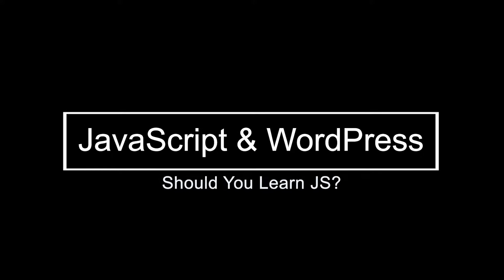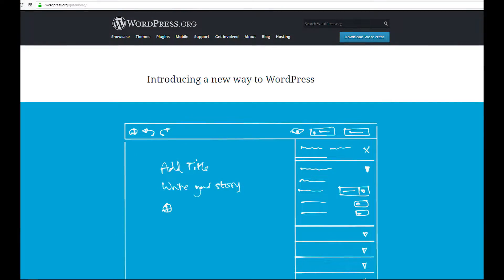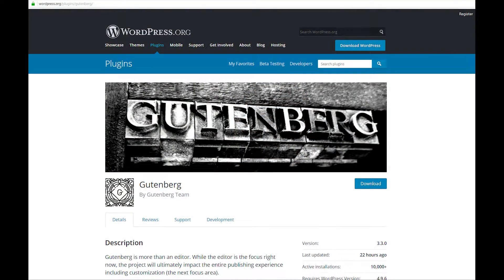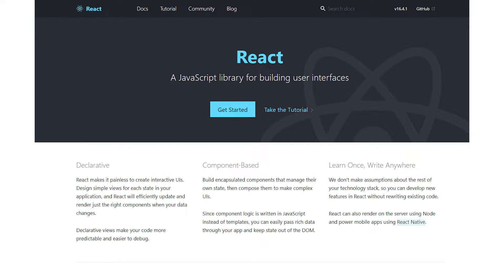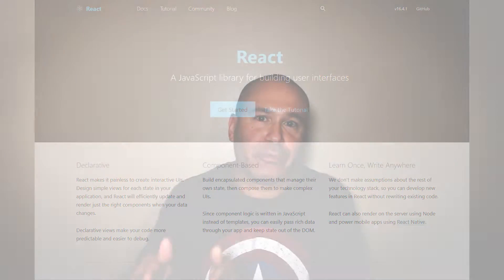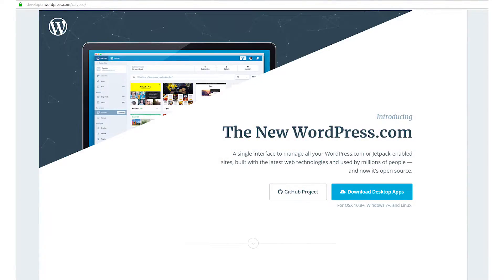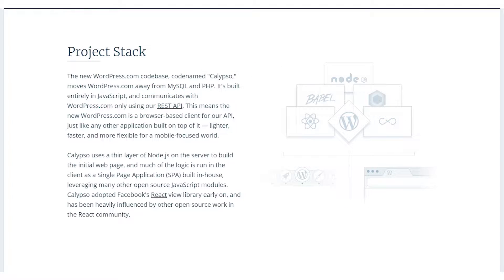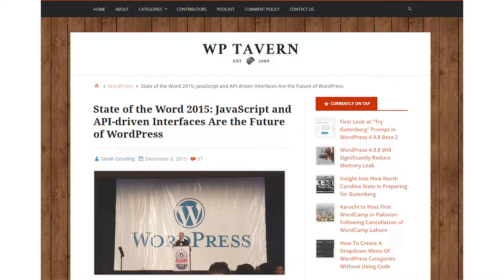Should You Learn JavaScript for WordPress Development 2018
Is JavaScript the Future of WordPress and Should you start learning JavaScript for WordPress Development?

The short answer is yes. JavaScript is a very popular client side coding language which is used on nearly every single website online. But it has evolved to also become a server side coding language with Node.js which puts it in direct competition with PHP.

Back in 2015, Matt Mullenweg sent a message to developers "Learn JavaScript Deeply".Since Matt is the founder of WordPress, head of Automattic and helps to guide WordPress into the future, it's important that as web developers, we learn JavaScript.

Over at WordPress.com, they're using a new codebase codenamed Calypso which is built with Node.js, ReactJS and is a SPA aka Single Page Application.

This is an obvious sign that JavaScript is vital to WordPress Development and also playing a more significant role in how WordPress functions.

Gutenberg, which will be available in WordPress 5.0, is driven by React JS which is another signal that JavaScript is a must.

As a Full Stack Web Developer who focuses on WordPress, I use JavaScript when developing Themes and Plugins, but also, I use JavaScript to help automate my workflow by using Gulp JS which is a task runner.

So it's clear that JavaScript has evolved significantly over the years from a client side coding language to a full featured coding language that can be used on the server side as well.

Learn regular JavaScript, then Learn jQuery, React JS, Node JS, Gulp JS and other JavaScript libraries and frameworks.